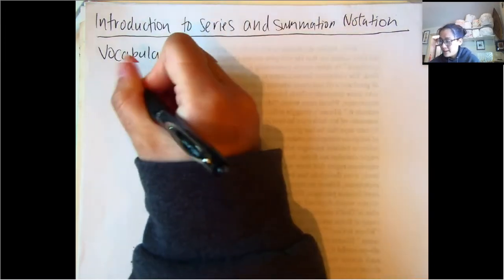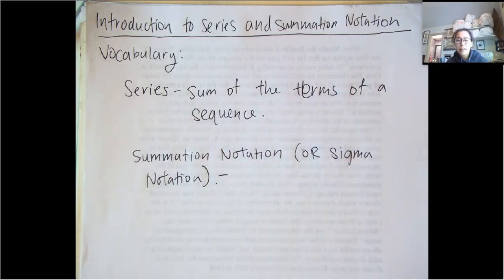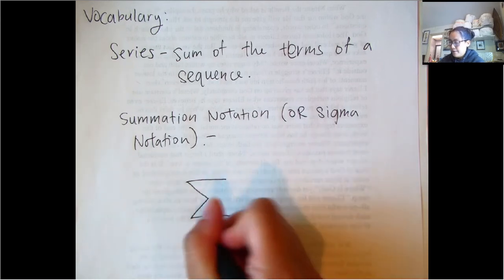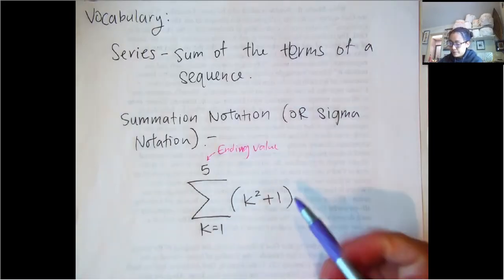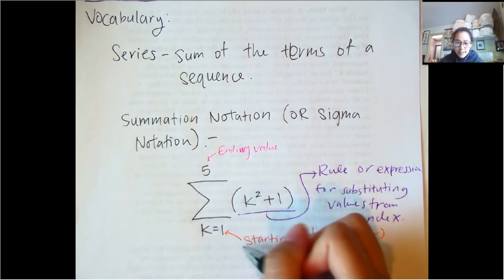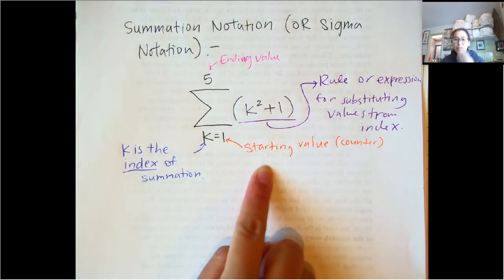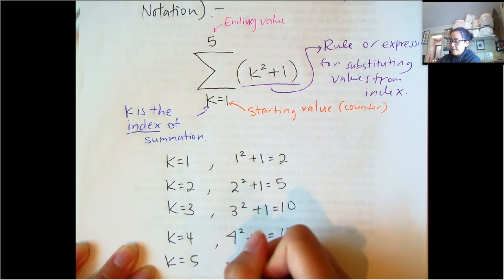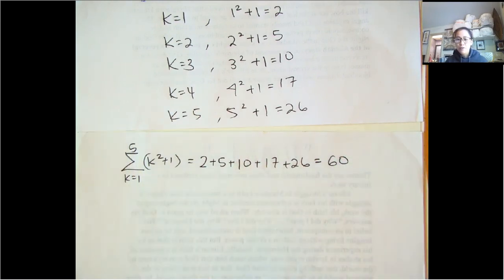Introduction to Series and Summation Notation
Ms. Lee from SAMOHI goes over how sigma notation or summation notation works.